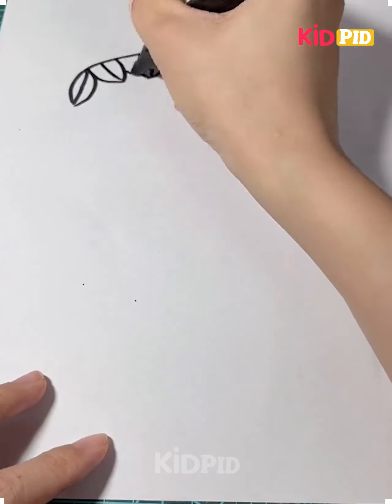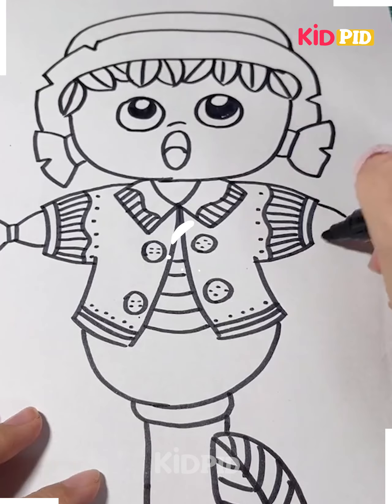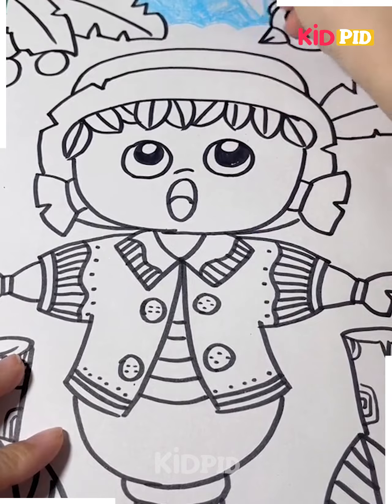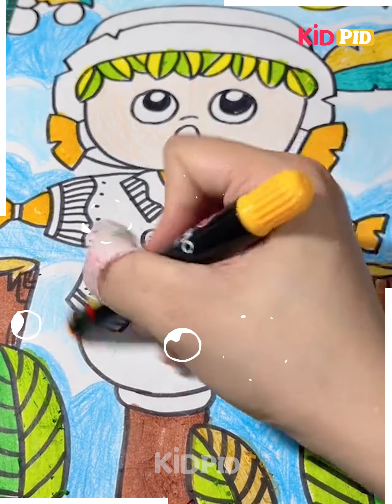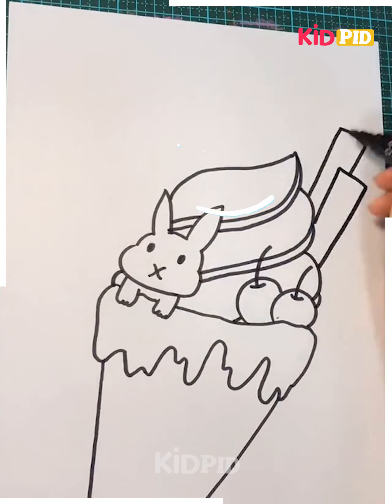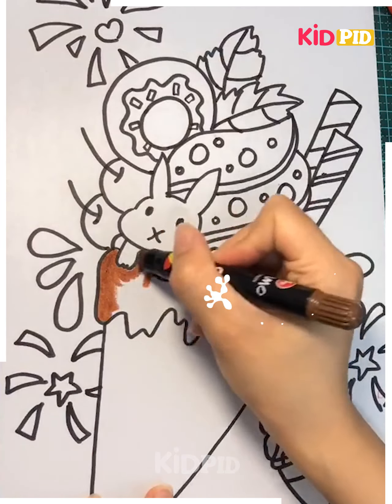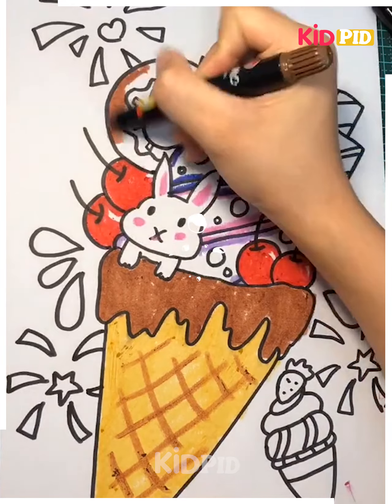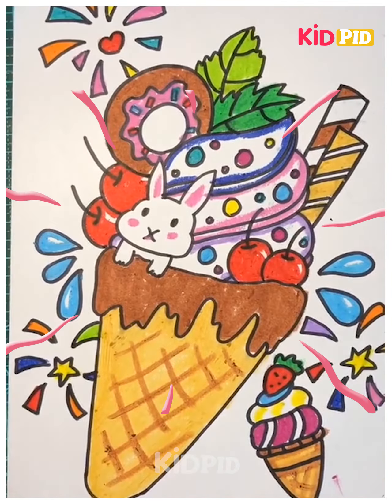Colorful Drawing And Painting Ideas | Super easy painting ideas | easy poster colour drawing tricks